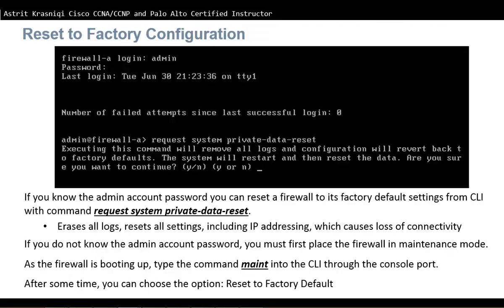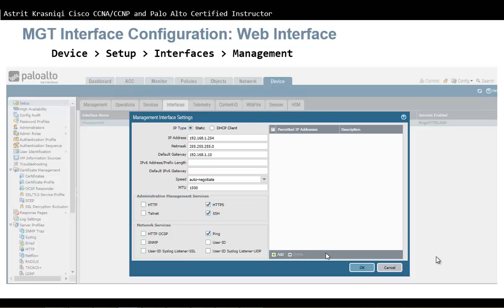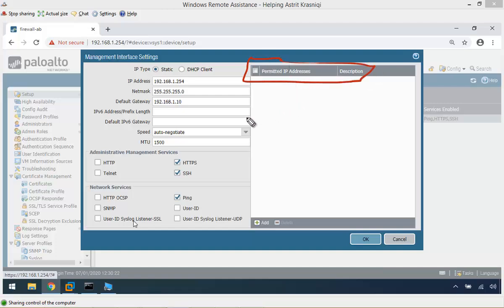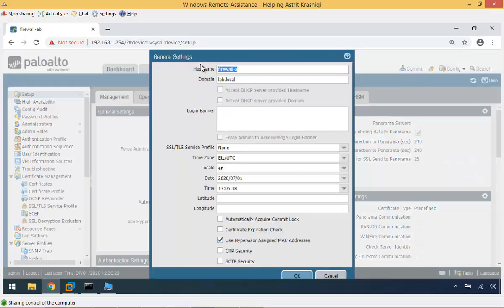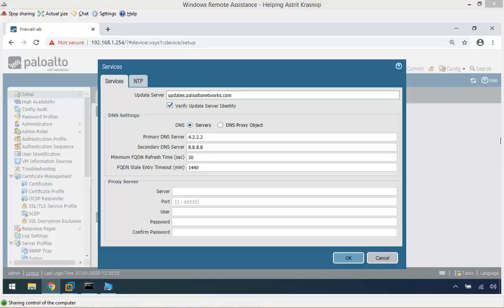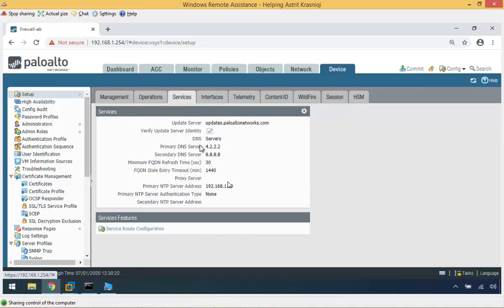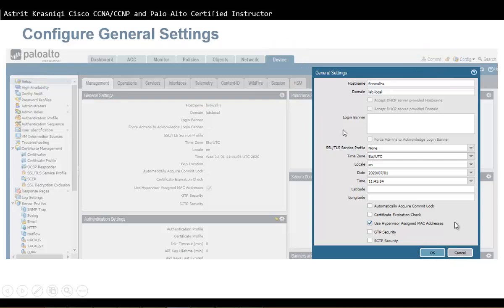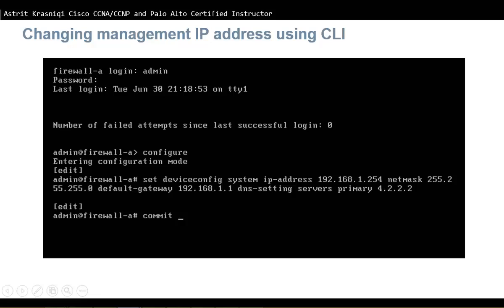2.2 | Initial system access (Palo Alto PAN-OS) | MGT IP, DNS, NTP, Service Routes + Factory Reset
Lesson 2.2 (EDU-210 style): In this video we do the first “day-0” tasks for initial system access on Palo Alto PAN-OS: reset options, management interface setup, general settings, DNS/NTP, and service routes.

What you’ll learn:
 * Reset to factory defaults:
 * If you know admin password: request system private-data-reset (wipes logs and resets all settings, including IP addressing)
 * If you do not know admin password: enter maintenance mode via console and choose Reset to Factory Default
 * Configure the management (MGT) interface in the Web UI (Device tab / Setup / Interfaces / Management)
 * Configure general settings (Device tab / Setup / Management): hostname, domain, login banner, timezone and more
 * Configure DNS and NTP (Device tab / Setup / Services)
 * Service Routes: by default the firewall uses the MGT interface for DNS, updates, licensing, NTP and other external services, but you can move these to an in-band data interface using service route configuration
 * Change the management IP address using CLI (quick example shown)

Chapters (timestamps)
00:00 Intro
00:35 Reset options (factory reset + maintenance mode)
02:40 MGT interface configuration (Web UI path)
05:05 General settings (hostname/domain/timezone/login banner)
06:45 DNS settings
08:15 NTP settings
09:10 Service Routes (why + when to use)
11:10 Configure service routes (example)
12:55 Change management IP using CLI (example)
13:40 Summary + next lesson

Next lesson
2.3 | Configuration management (coming next Wednesday)